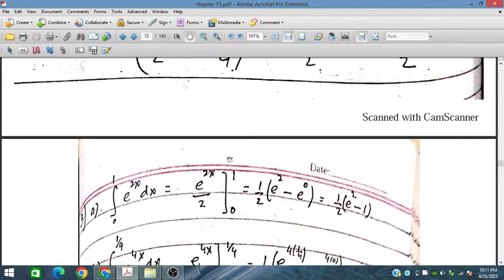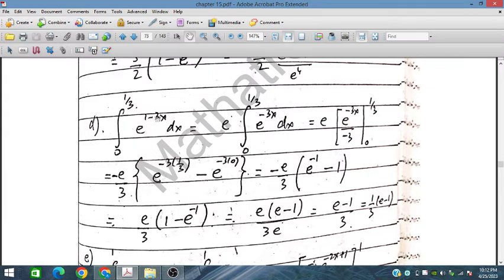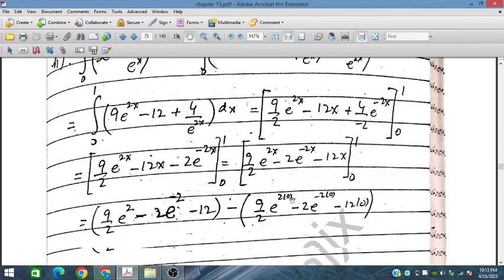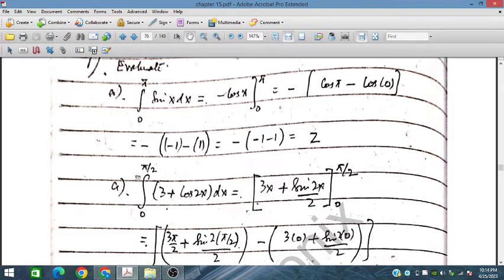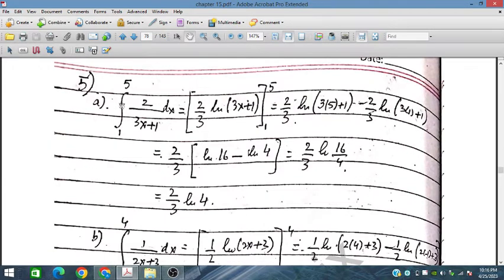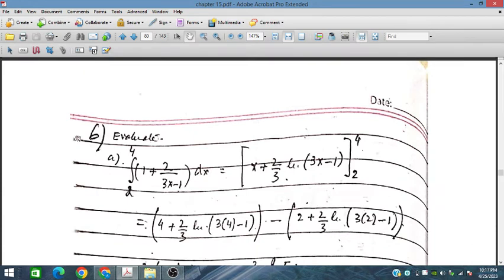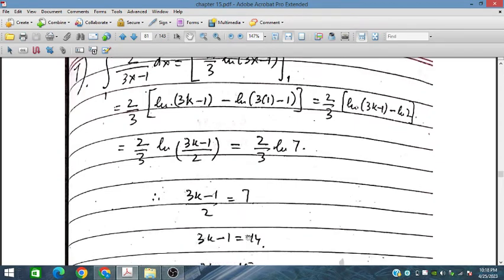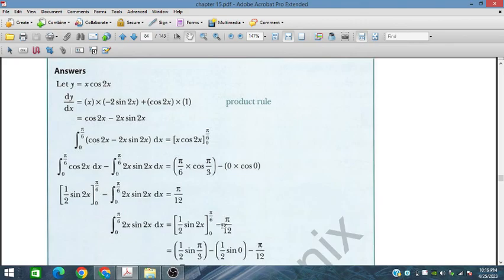Ex15.8, Q3 -Q10, Definite Integration, Additional Mathematics 4037, IGCSE and O level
In this video, Exercise 15.8, Q3 to the last questions are covered. This video is much suitable for IGCSE and O level Students.